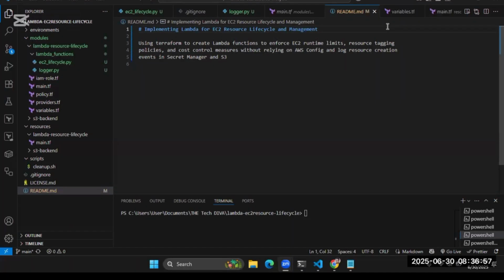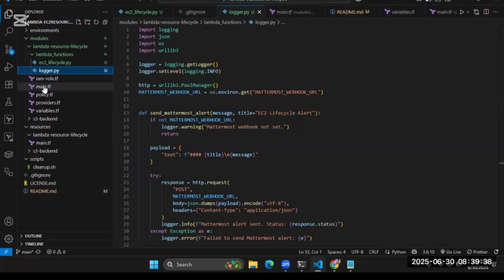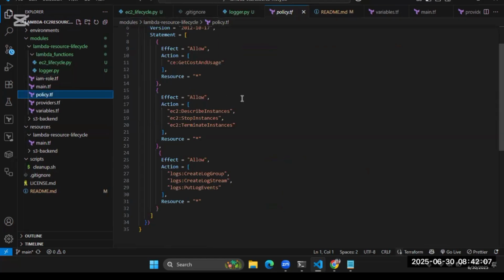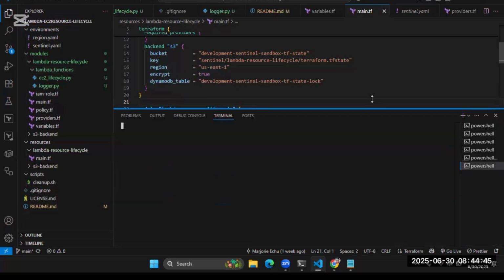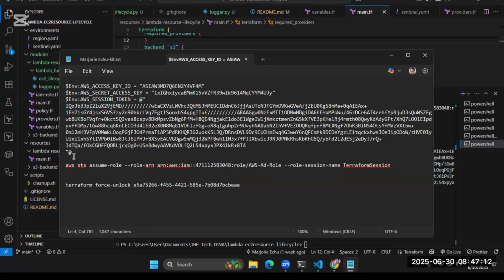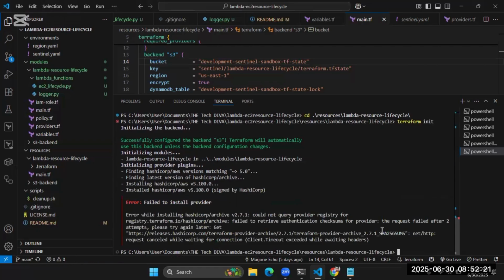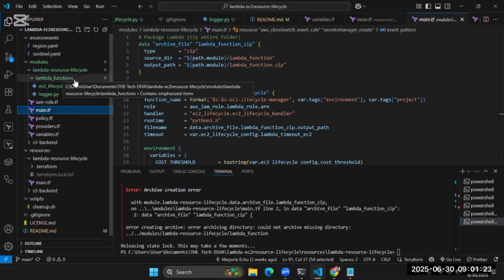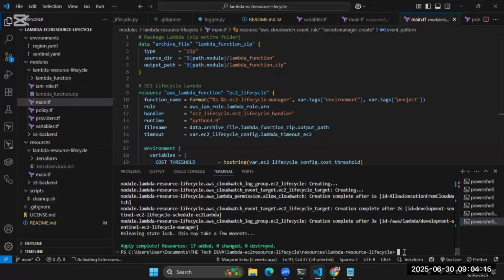Terraform Provisioning of Lambda Functions for EC2 Lifecycle and Resource Management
AWS Lambdas with the tech diva..